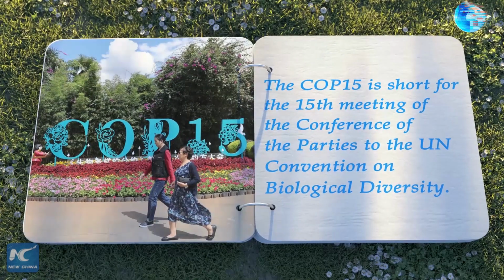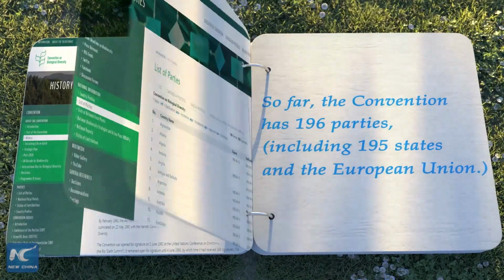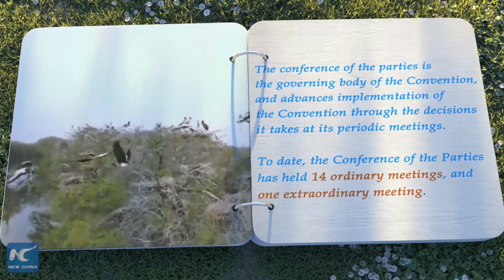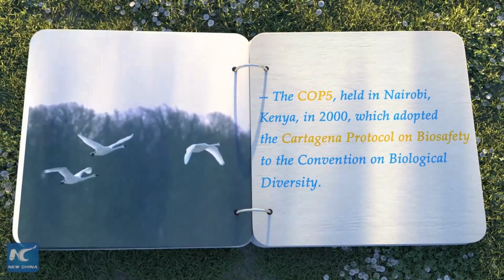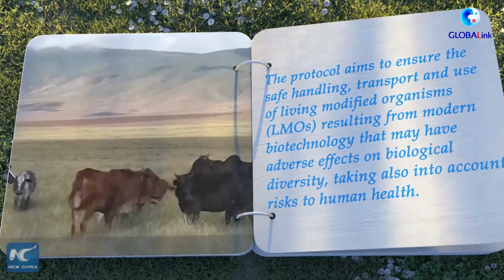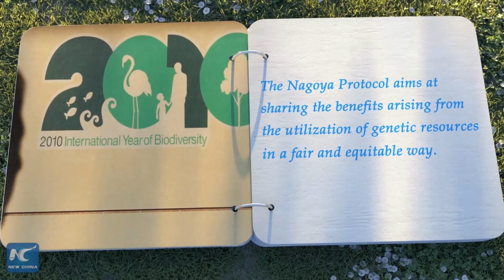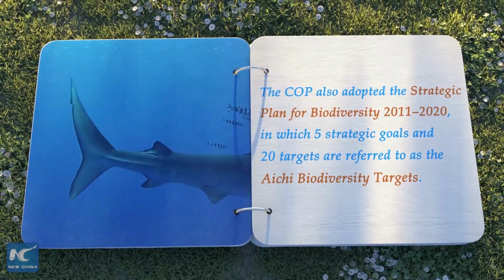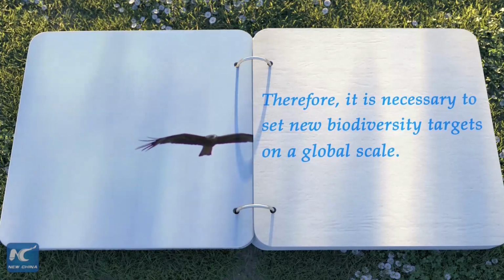GLOBALink | A brief history of COP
What is COP15? What does COP stand for and what's its origin? Here is a brief history.